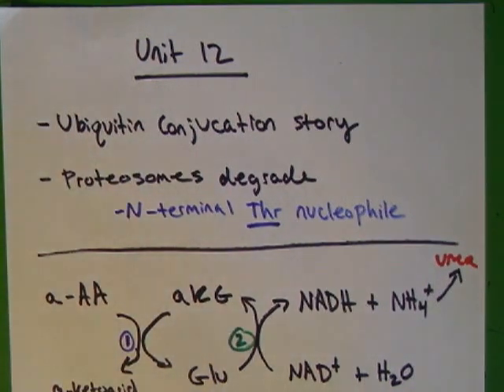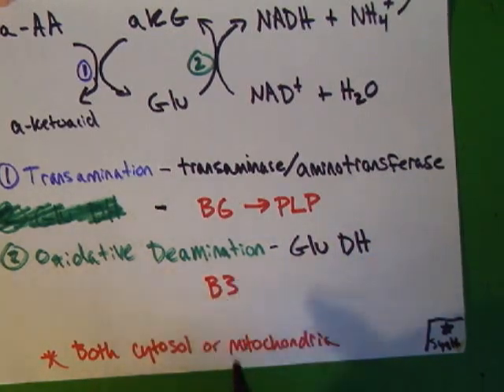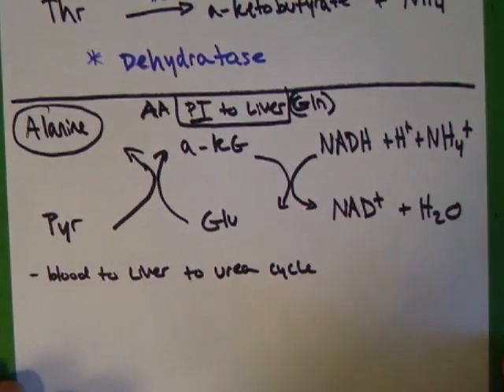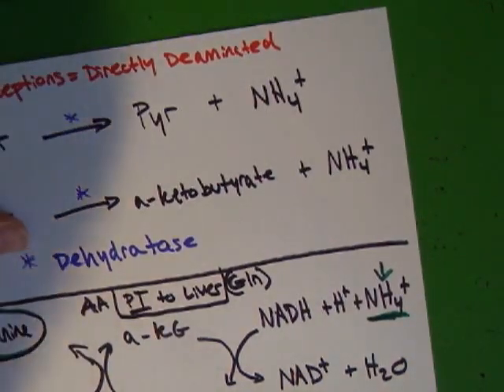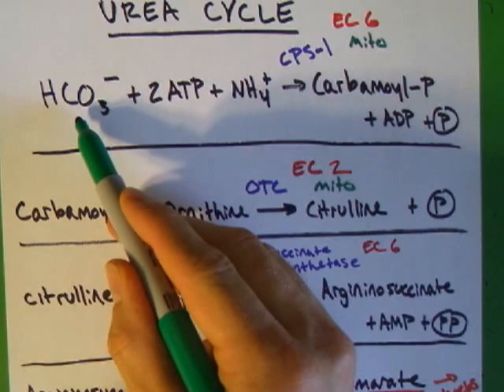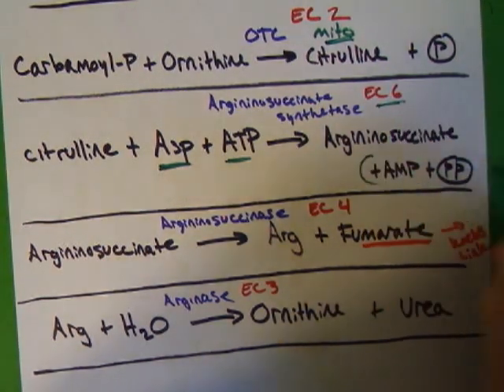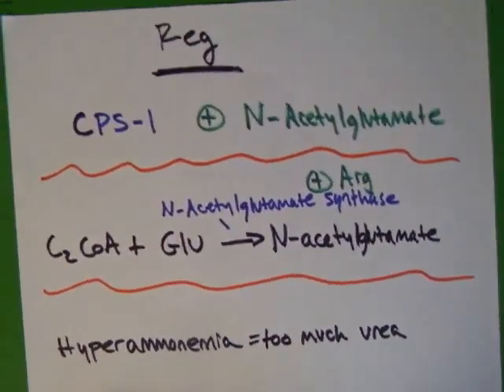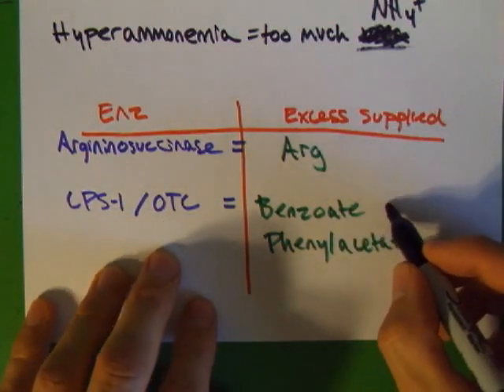Unit 12-Amino Acids-Biochem II Cleveland Chiropractic College